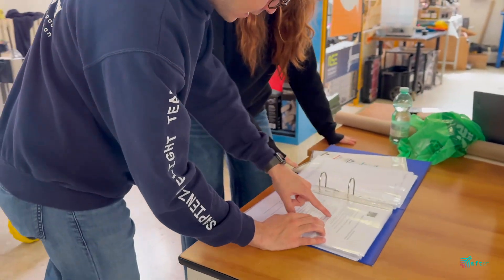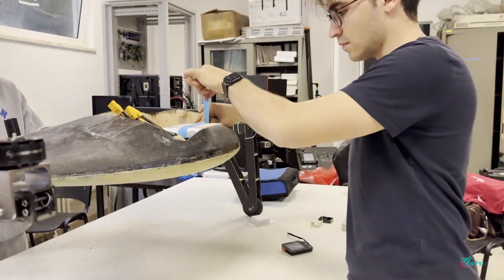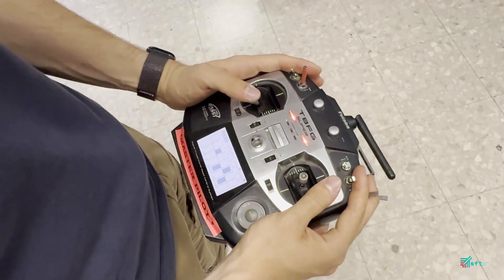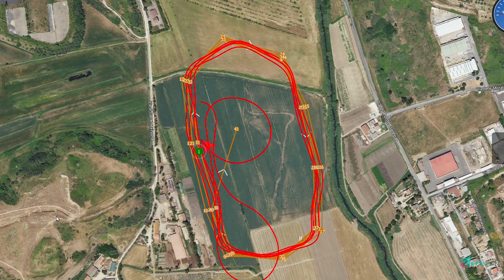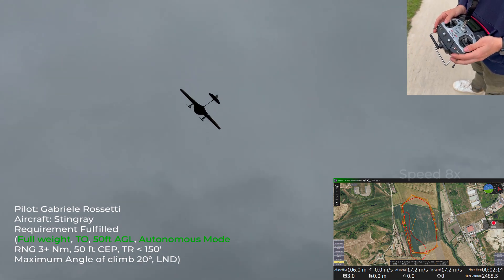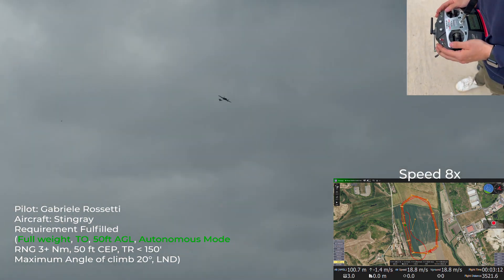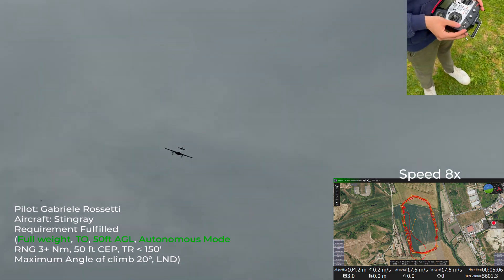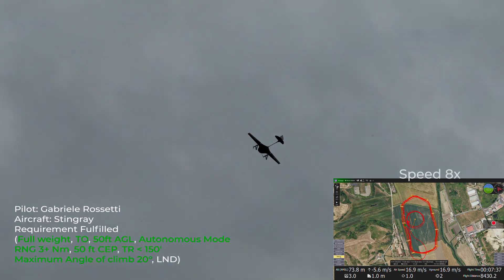Sapienza Flight Team - STINGRAY | Proof Of Flight Readiness | SUAS Competition 2025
We’re proud to finally unveil STINGRAY, our latest and most ambitious project yet. With its innovative tricopter VTOL configuration, STINGRAY marks a bold step forward for the Sapienza Flight Team, setting new standards in performance, versatility, and design.

A heartfelt thank you to SUAS for giving us the chance to compete in such a high-level and inspiring environment — a true catalyst for growth and innovation.

🔧 KST Servos
⚡ Hobbywing Technology
🖨️ Phrozen
🧠 NVIDIA
📷 BASLER
🔩 TiFast Titanium
📊 Hexagon Software
🛠️ Beta CAE